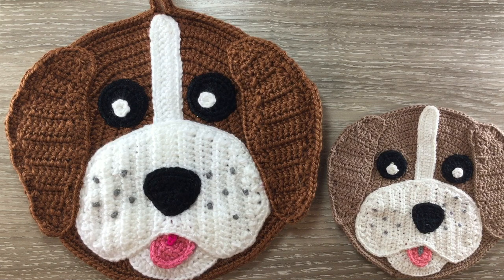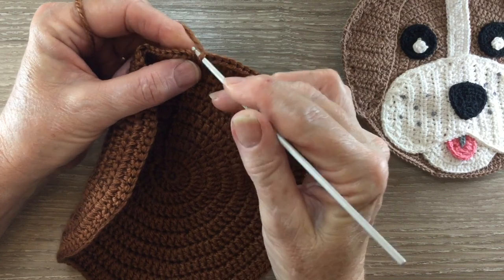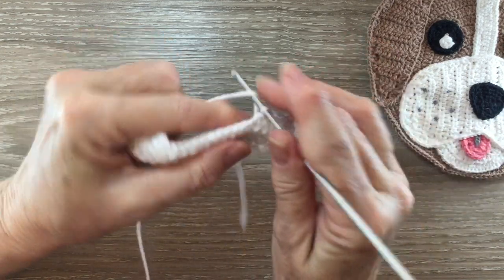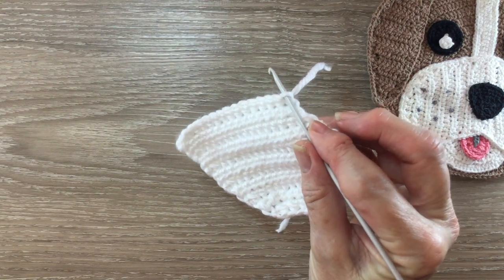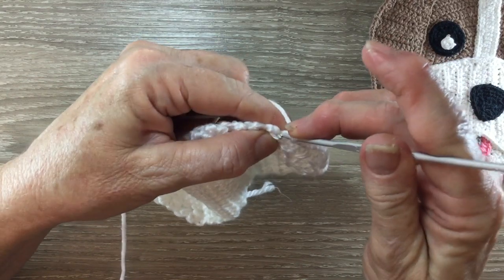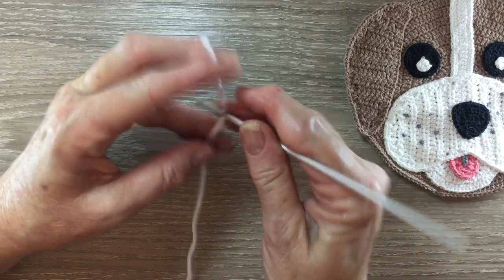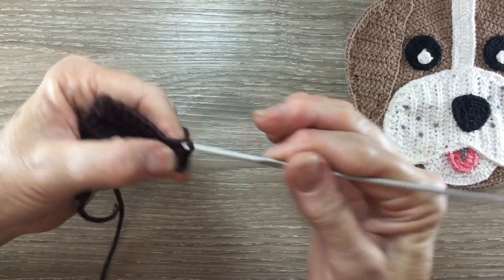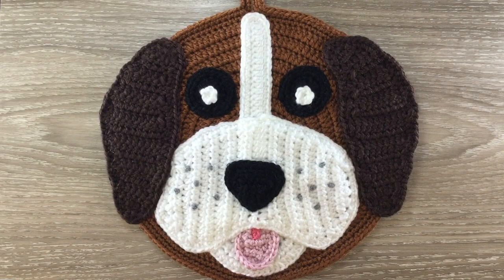Crochet Dog Potholder Tutorial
Today I'll be showing you how to crochet this dog potholder.

If you would like to view the crochet pattern for free, it's on my or you can download it from Ravelry for $1

For this pattern you will need brown for the dog’s head (darker brown wool for the ears if desired), pink for the tongue, white and black cotton or wool. I used 8 ply wool which is light worsted in the US and double knitting in the UK.  (Don't use synthetic wool as it would melt).   A crochet hook, I used a 2.5mm hook and scissors.  Thread to sew together, a sewing needle and a darning needle to weave in ends.  Grey embroidery cotton to sew on the dots and darker pink cotton or wool for the tongue marking if desired.

Materials Used - 0:27
Head - 1:24
Muzzle - 14:10
Chin - 41:33
Nose - 46:20
Outer eye - 49:07
Inner eye - 51:23
Face marking - 52:15
Tongue - 54:19
Tongue marking - 57:00
Ears - 57:22
Putting together - 1:10:13